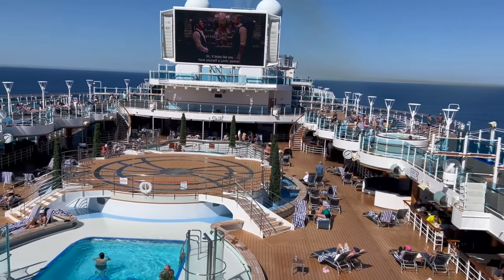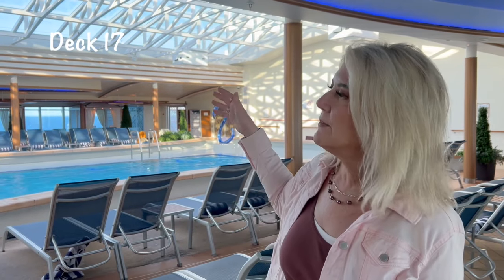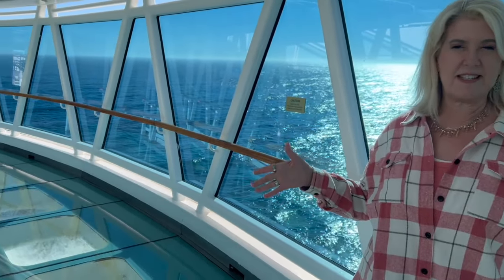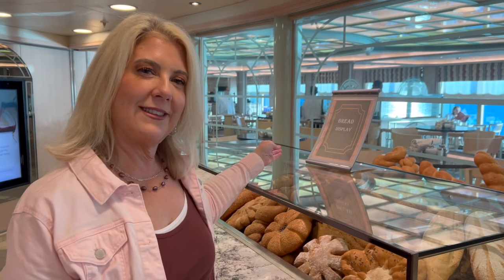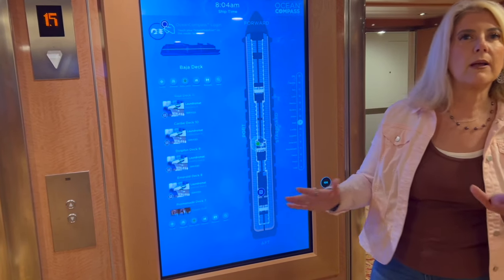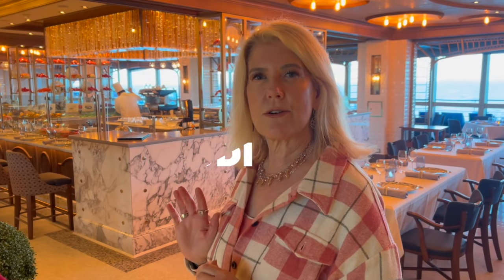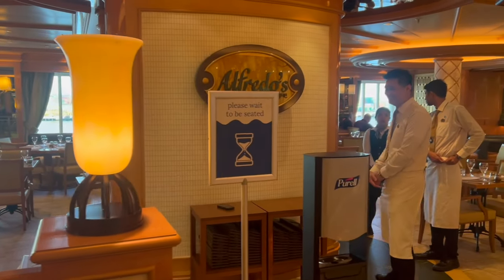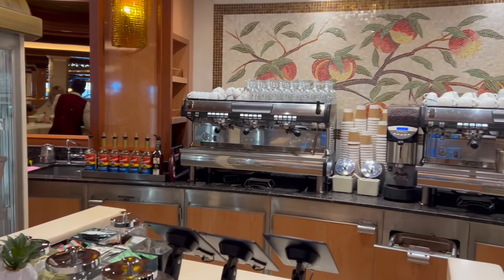Majestic Princess Full Cruise Ship Tour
Join me for a full tour of Princess Cruise Line's Majestic Princess to see everything on board!  We start at the top on Deck 19 and show all the pools, food, entertainment, casino, and more.  It is a perfect way to get a preview before you sail, help decide if this is the ship for you, or just enjoy a virtual holiday.  You will want to check out this video next to get our review of the ship.

I have links to some of the items mentioned in this and past videos that you might consider purchasing for your cruise, or for home. Happy shopping and sailing.

Clothing
Little Donkey Andy Women's Stretch Quick Dry UPF50+ Short Sleeve Shirt for Hiking, Travel, Camping (I have this in four colors and love it!)
Women's Ruffle Short Sleeve Dress (I love this dress.  I now have it in four colors!)
Pair the Dress with one of these for added flair
Women's Floral Print Puff Sleeve Kimono Cardigan Loose Cover Up Casual Blouse Tops
OTU Women's Waterproof Rain Jacket Lightweight Hooded Raincoat

Card Games
Monopoly Deal
Five Crowns
Skip and Phase 10 Combo

Cruise essentials
1. Magnet hooks and Strong Magnets
2. Hanging toiletry bags
3. Travel sized containers for shampoo, conditioner, body wash, etc.
4. Elastic Sleeves for leak proofing
5. Foldable mesh hampers
6. Non surge protected power bars
7. Mini fans (if you run hot)
8. Motion detector night lights (if you want a motion detector feature)
9. Poo-Pouri Toilet Spray
10. Murphy's Lemon Eucalyptus Insect Repellent
11.  Tums Smoothie Anti Acid Chewables
12. Pepto Bismol Chewables
13. Bonine Non-Drowsy Motion Sickness Medicine
14. Gin Gin Hard Ginger Candy
15. Luggage Tags
16. Stretchy Lycra Card Holder (LOVE!)
17. Tide To Go Pen
18. Clorox Wipes
19. Febreze Fabric Refresher
20. Little Tree Car Fresheners
21. Downey Wrinkle Release
22. Packing Cubes (LOVE!)
23.  Luggage Scale
24.  Collapsible Water Bottle
25.  Clear Snacks Bag

00:00-00:19 Intro
00:20-00:42 Deck 19: Mini Golf
00:43-01:12 Deck 18: Multi-Sports Court, Outdoor Fitness Equipment
01:13- 01:50 Deck 17: National Geographic Kids Clubs, Ping Pong, Fitness Center
1:50-02:43: Deck 17: Hollywood Pool and Conservatory
02:44- 3:03 Deck 16:  Lido Deck Pool and Hot Tubs, Movies Under the Stars
03:04-03:23 Deck 16: Nighttime Fountain Show
03:24-03:33 Deck 16: Swirls Ice Cream
03:34-03:48 Deck 16: Sky Walk
03:49-04:48 Deck 16: Lido Deck Pool Deck and Seating Areas
04:49-04:55 Deck 16: Chopsticks Noodle Bar and Burger and Lobster Grill
04:56-05:58 Deck 16:  World Fresh Marketplace
05:59-06:21 Deck 16: Wake View Bar
06:22-07:27 Decks 8-15: Staterooms and Tips and Tricks
07:28-07:44 Decks 6 and 7: Princess Theater
07:45-08:22 Deck 7: Princess Live! and Vista Lounge
08:23-08:44 Deck 7: Crown Grill and Crown Grill Bar Specialty Restaurant
08:45-08:57 Deck 7: The Catch by Rudi Specialty Restaurant
08:58-09:29 Decks 5-7:  The Piazza
09:30-10:08  Deck 6: Concerto, Allegro, and Symphony Main Dining Rooms
10:08-10:30 Deck 6: Photo Gallery, Internet Cafe, Fine Arts Gallery
10:30-10:55 Deck 6: Alfredo's Pizzeria and Good Spirits at Sea
.10:56-11:27 Deck 6: Casino and Double Down Bar
11:28-11:58 Deck 5: Piazza, Lotus Spa, Guest Services and Shore Excursions Desk
11:59-12:10 Deck 5 Harmony Specialty Restaurant
12:11-12:33 International Cafe

Thanks to Flaticom for the use of their images.